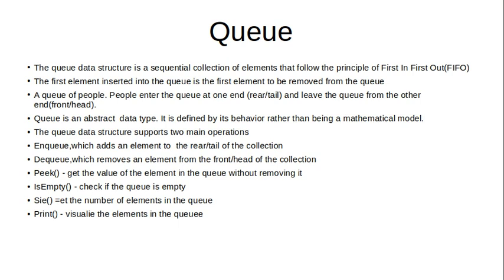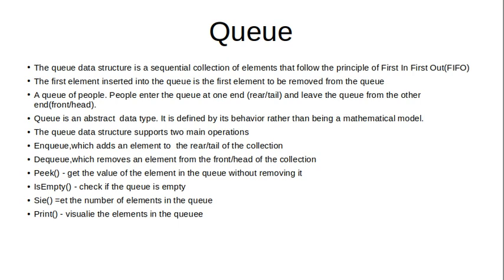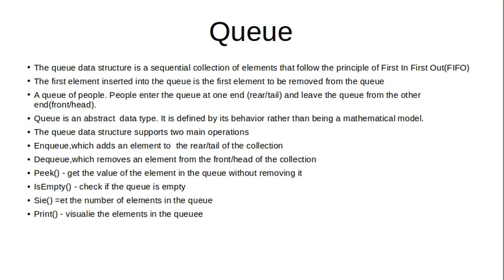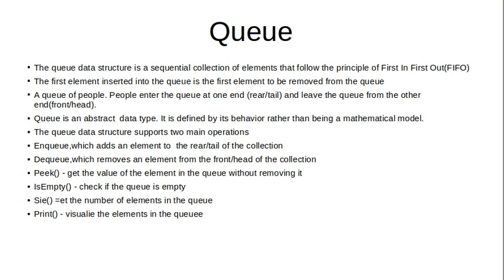Queue Custom Data Structure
Looking through a queue,its features and methods used in queue data structures